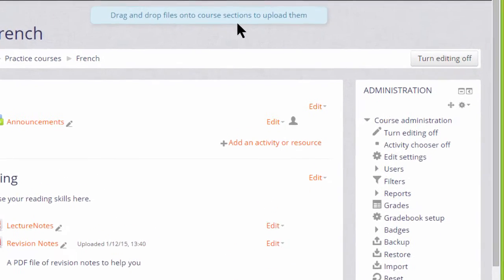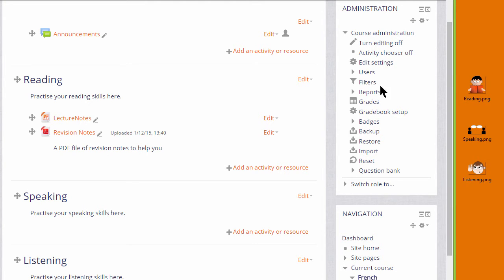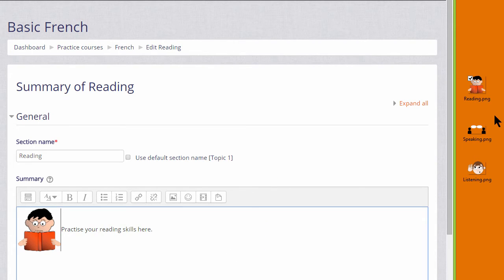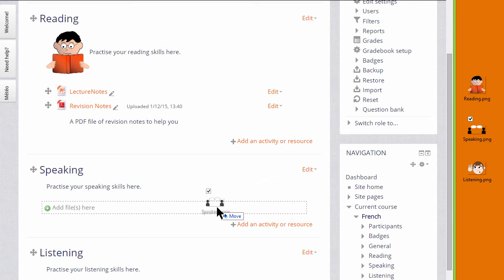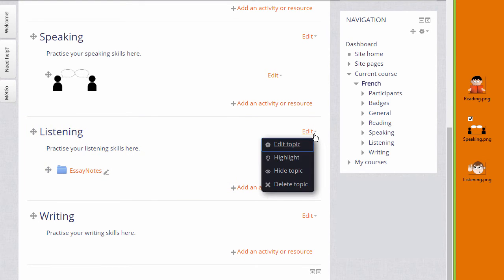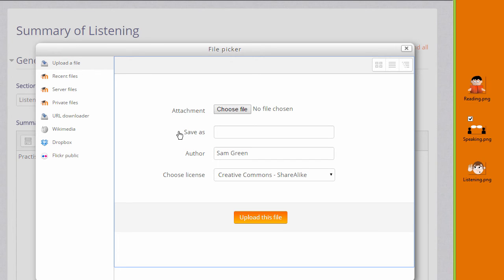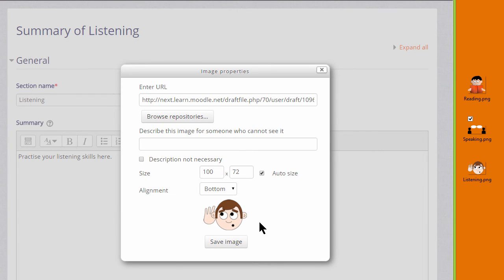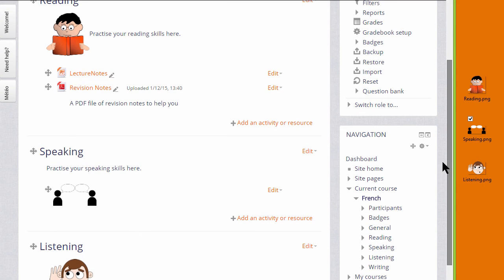18 Adding images 3.1